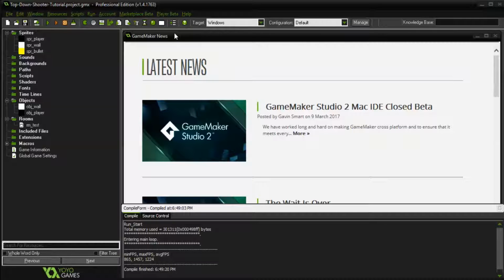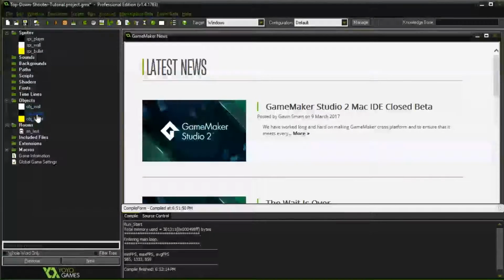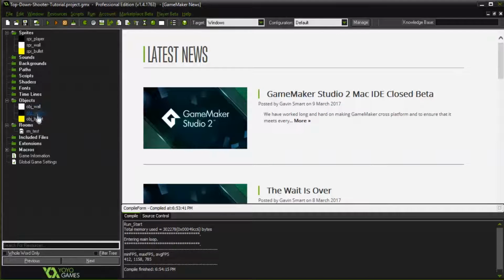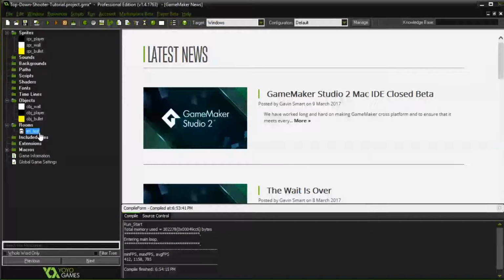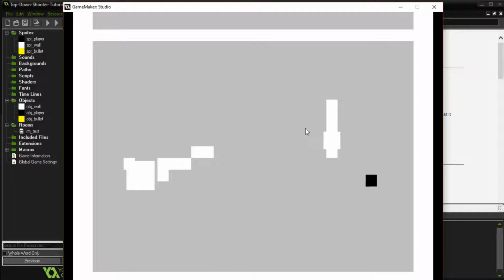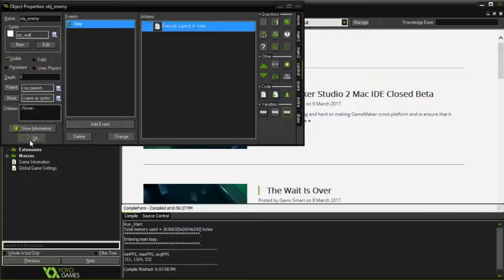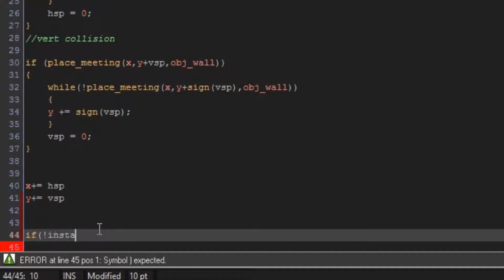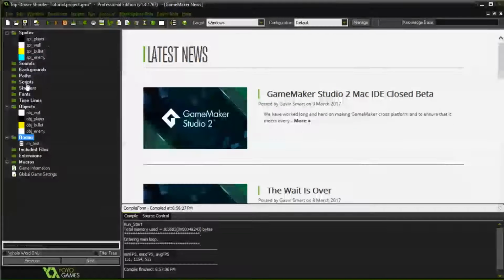Mouse Shooting Tutorial!|Game Maker Studio